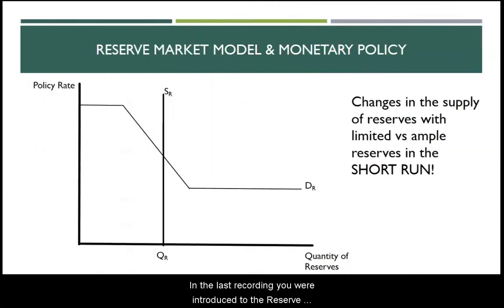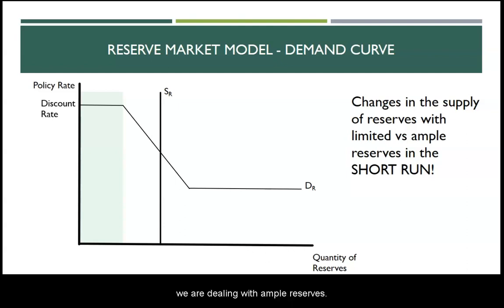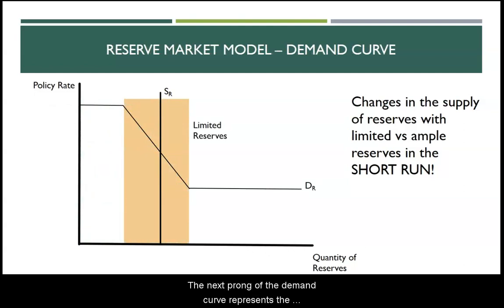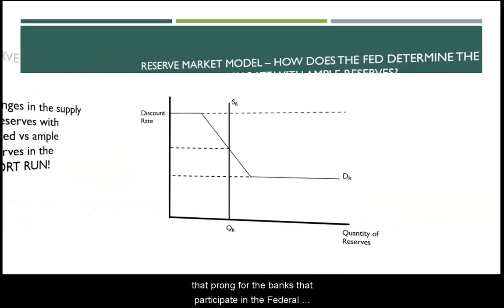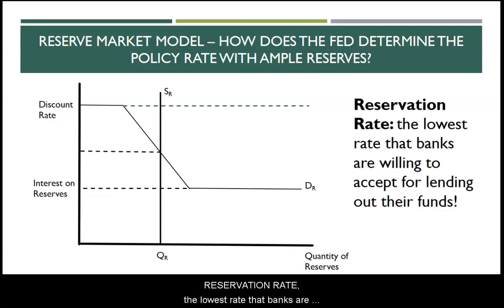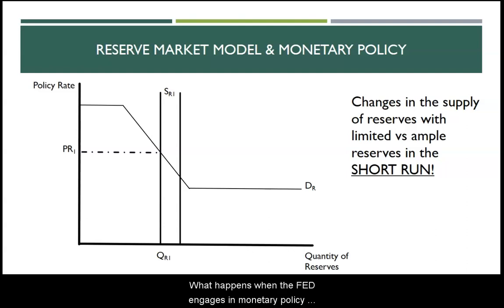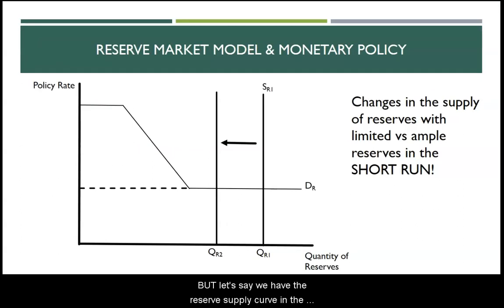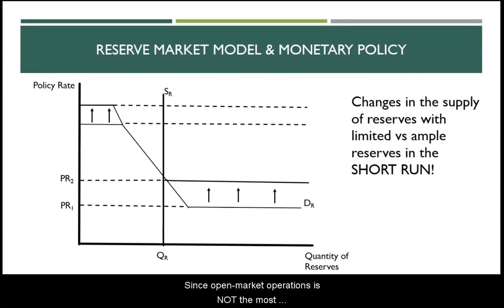The Reserve Market Model & Monetary Policy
Difference between limited reserve and ample reserves on the reserve market model and monetary policy!

0:00 - 0:34  Monetary Policy in the Short and Long-Run
0:35 - 2:18  Limited vs. Ample Reserves
2:19 - 4:30  Federal Reserve determine Monetary Policy with Ample Reserves
4:31 - 8:01  Limitations of Open-Market Operations
8:02 - 9:55  Changes in Reserve Demand Curve
9:56 - 10:17 Connection of Reserve Market & Money Market Model